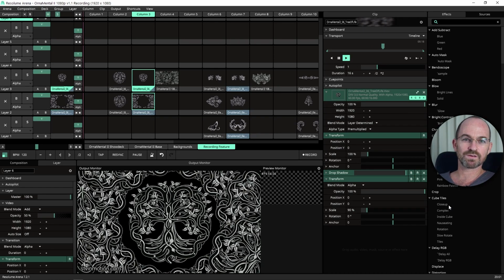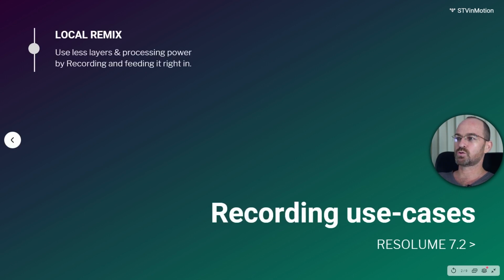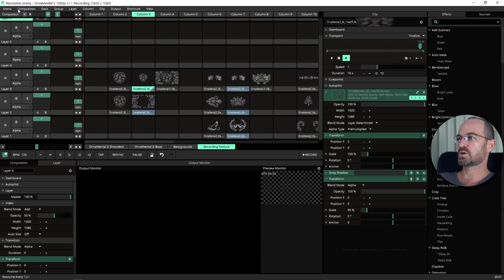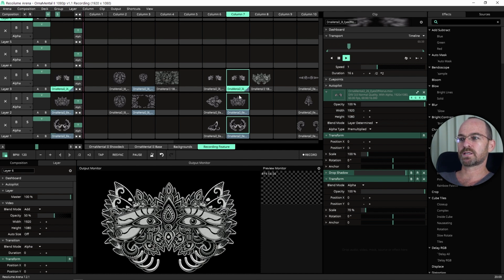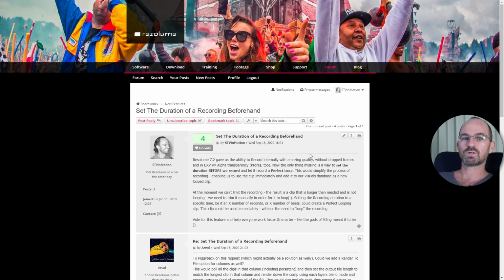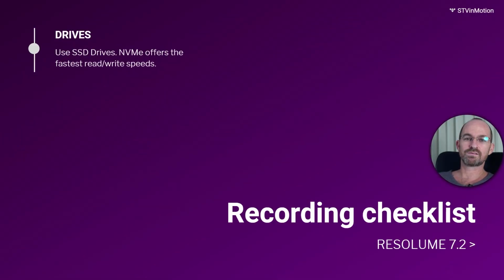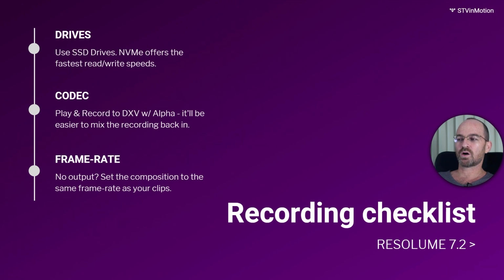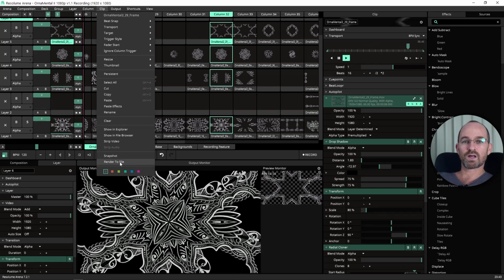How To Record Smoothly On Resolume (And Why To Record At All)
Resolume v7.2 finally nailed the Recording feature - enabling us to record smoother & longer mixes, in several codecs incl. DXV with Alpha(!). This is amazing cause now we can record and mix it back into the show and still maintain transparency (alpha channels). In this tutorial you will learn:

00:00 - Intro
00:48 - Why should you even use the Record feature.
02:49 - Setting the recording preferences.
03:41 - How to record and loop the recording.
05:01 - Vote for Setting The Recording Duration Beforehand!
05:37 - How to test the quality of your recording.
07:12 - Recording tips as a checklist.

--- Mentioned Links

--- Recording Checklist ---

✔️ Use SSD drives to play-from and Record-to.
✔️ Play clips in DXV3 Codec, and record to DXV3 codec.
✔️ Not sending signal to another display? Set the composition frame-rate to the clip’s frame-rate.
✔️ Optional: change the clips’ transport to Timeline to ensure smooth playback.

Watch Yogetsu Akasaka's videos with the Ornamental II backgrounds

❓ How are you going to use the Recording feature now?

Amaze them! 🤘